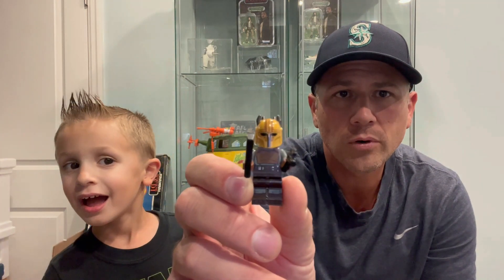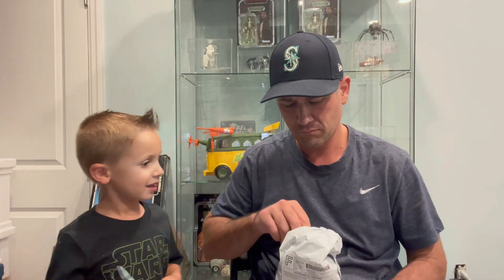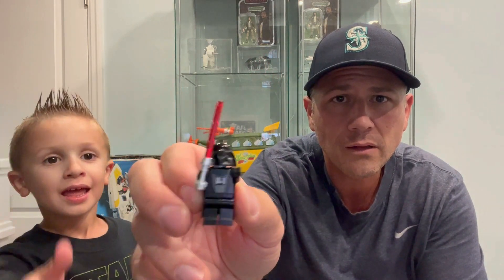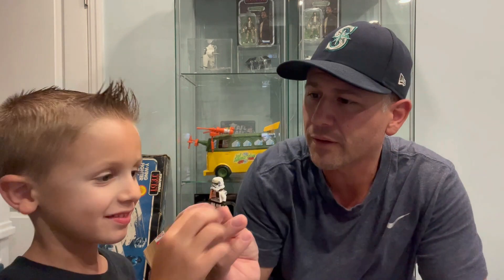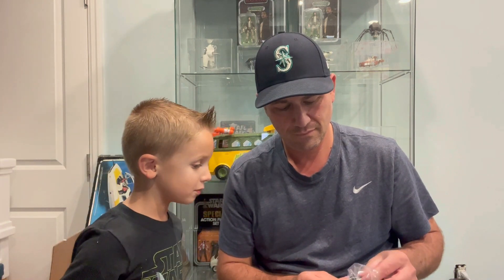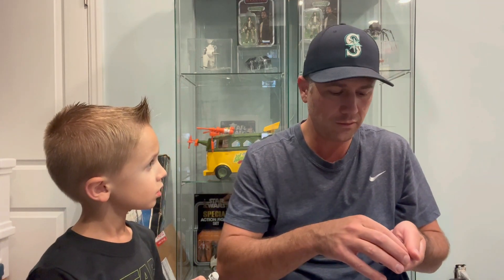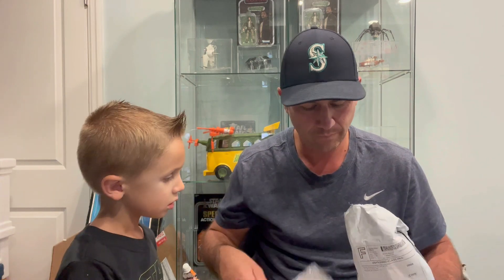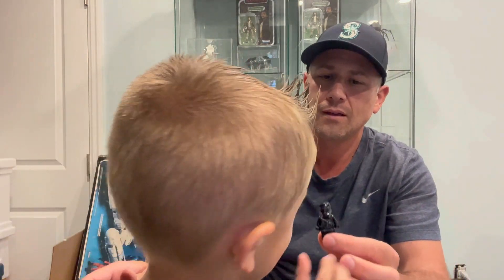Father and Son Unboxing! | Charles and Landon Unbox LEGOS!!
Join Charles and Landon as they unbox some AWESOME Legos to add to Landon's collection!!

Legos were purchased from Hollyhock Toy Shop  Check them out on ebay